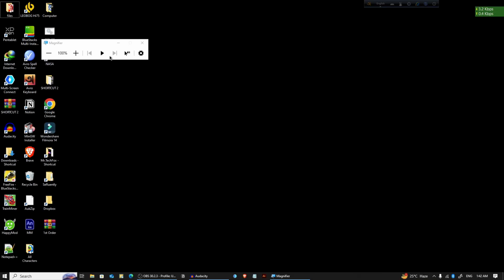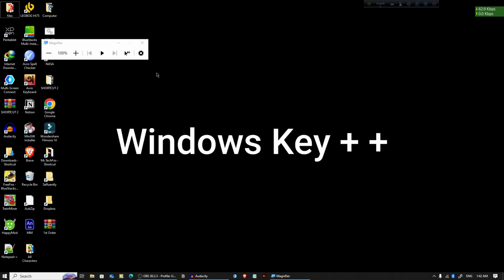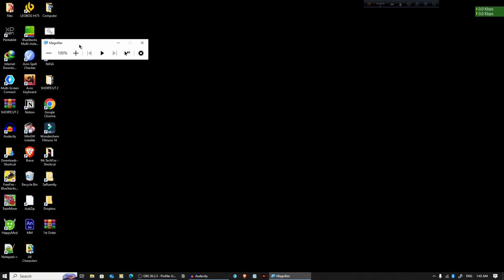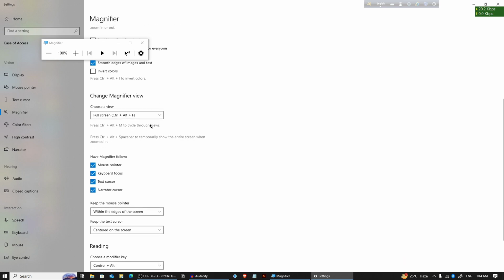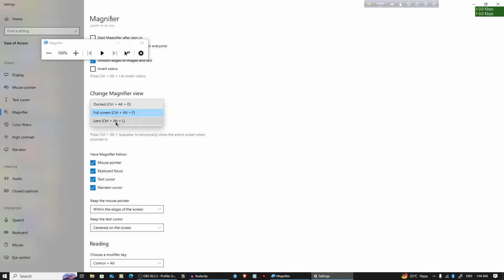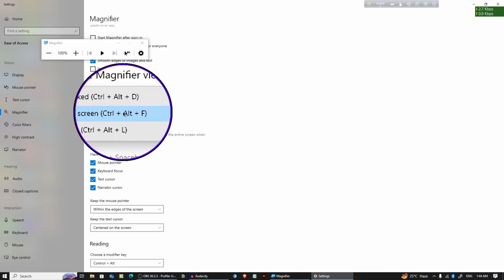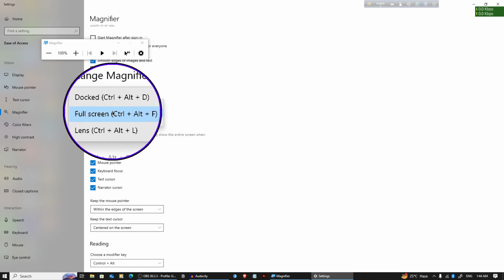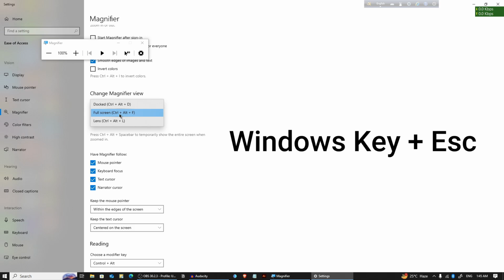How to Enable and Use Magnifier Tool in Windows - Full Guide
The Magnifier tool in Windows is a built-in accessibility feature that allows you to enlarge parts of your screen, making it easier to read text or view details. This guide explains how to enable the Magnifier tool in both Windows 10 and Windows 11, adjust zoom settings, and customize features for optimal usage. Whether you're looking to zoom in temporarily or need a permanent magnification option, this tool is ideal for enhancing visibility on your screen.